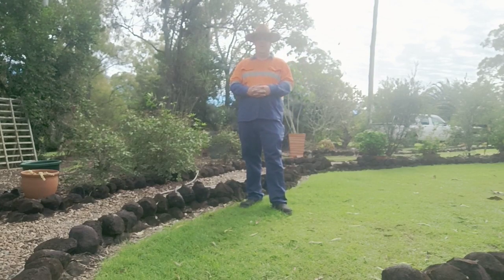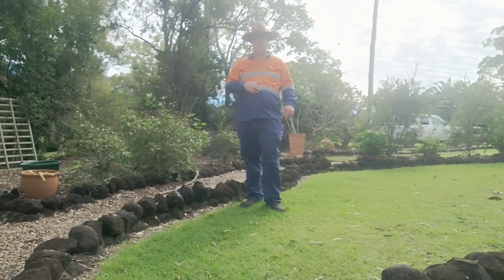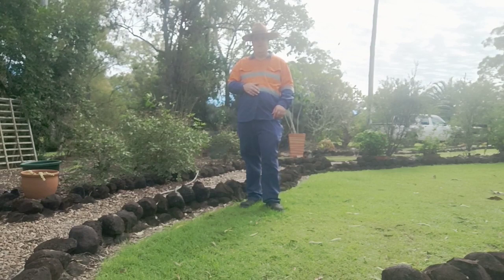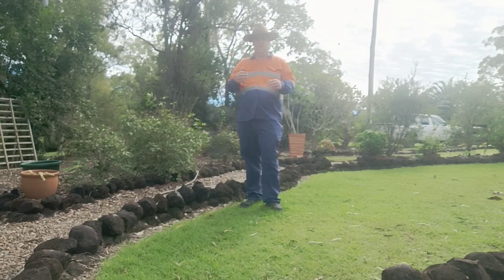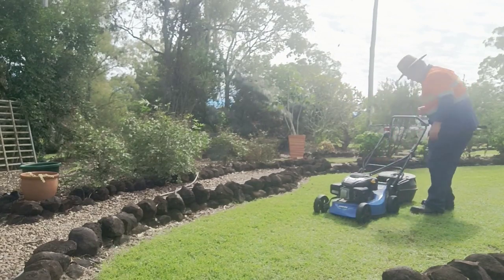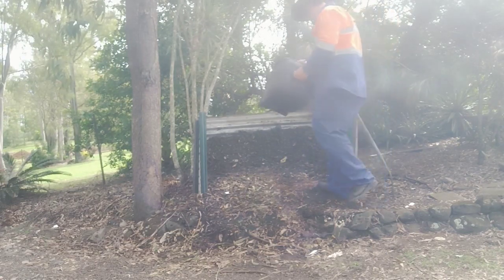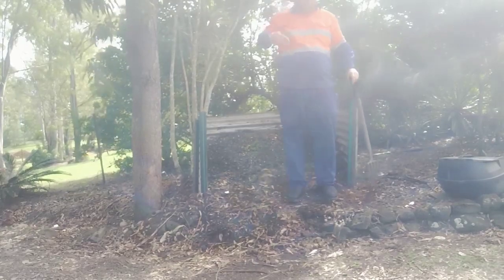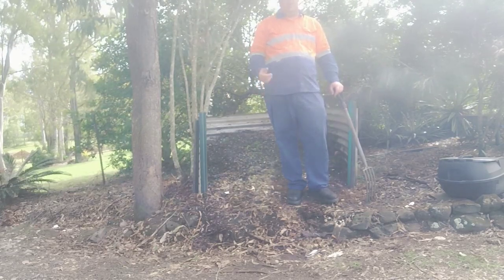How to compost grass clippings PROPERLY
How to compost grass clippings the RIGHT way.

Leaving piles of grass clippings around trees only prevents water from getting to the roots. They do not break down that way, so that does not add organic matter to the soil.

In a previous video is showed how to mulch clippings back into your lawn with a mulch plug for your mower. In this video, I show you how to catch clippings and add them to a compost pile and kill most weed seeds in them.